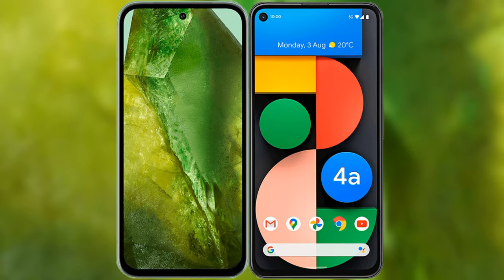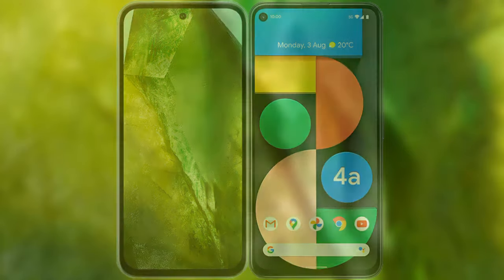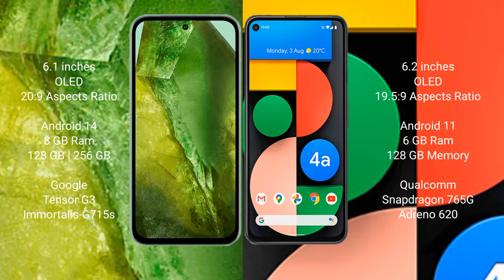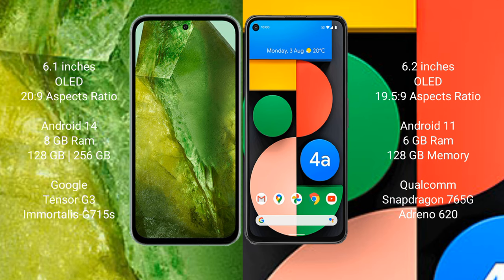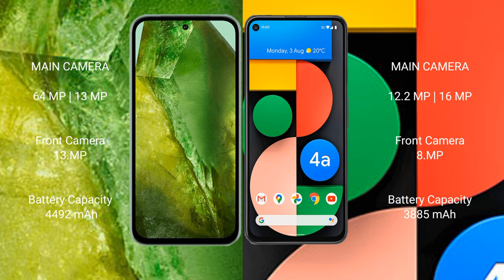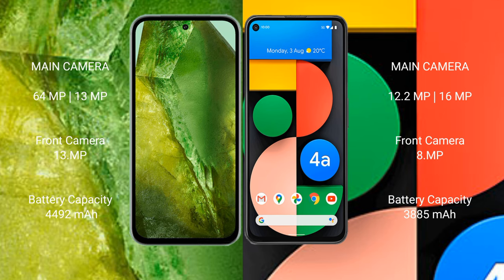Google Pixel 8A vs Google Pixel 4A Review